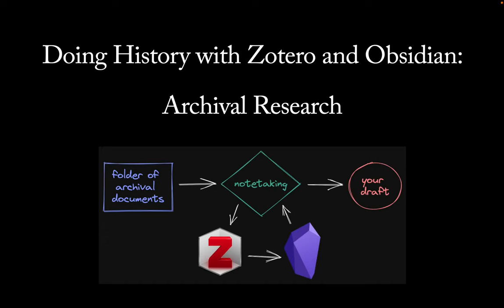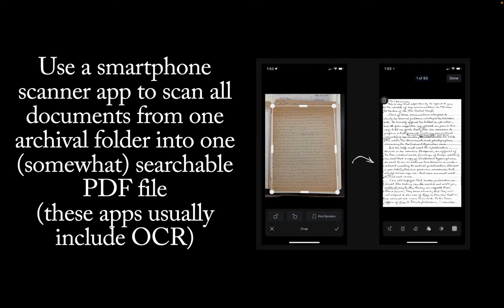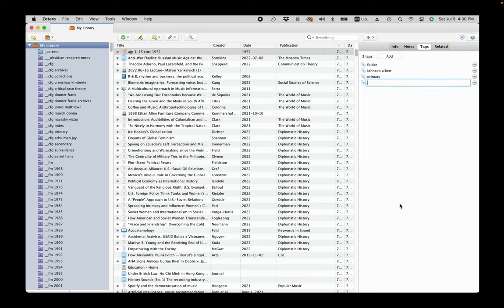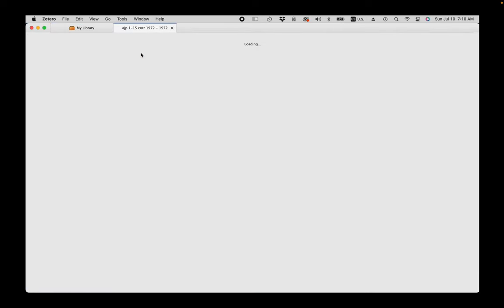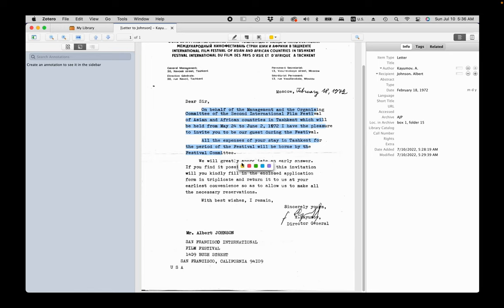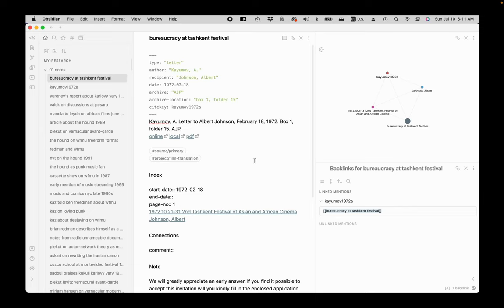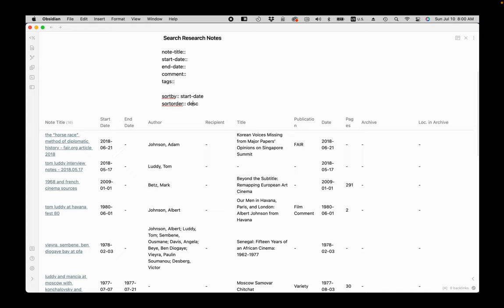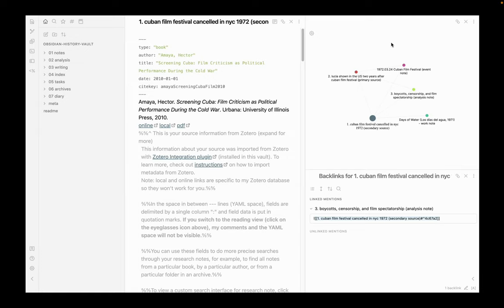Doing History with Zotero and Obsidian: Archival Research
A demonstration on how to use Zotero and Obsidian for archival research. It takes you from a PDF of a folder with multiple archival documents through entering individual documents in Zotero, highlighting, note-taking, and splitting into multiple research notes in Obsidian.

For an introduction to Zotero and Obsidian as historical research tools, see Notetaking with Zotero and Obsidian: A Pitch to Historians

For directions on how to use this vault, go to "Doing History with Zotero and Obsidian"

* The two shortcuts that I use in the video are Ctrl-S and Ctrl-N (on a Mac), NOT Cmd-S/N
** Updated 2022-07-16 (video, Obsidian starter vault on Github, and directions) - cut a step that is no longer necessary, making the process faster.